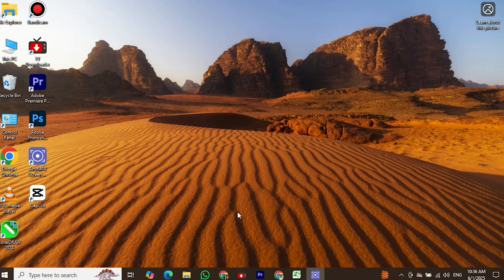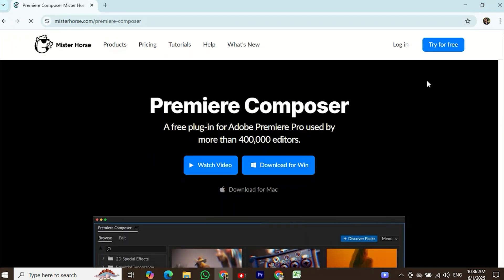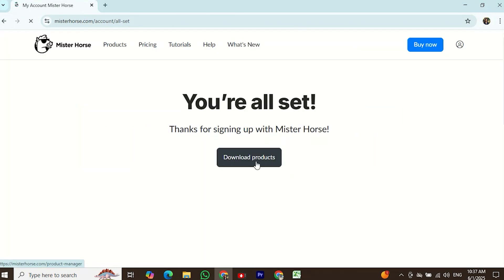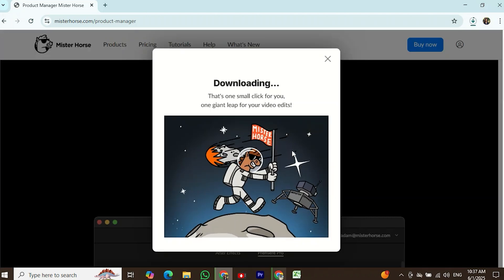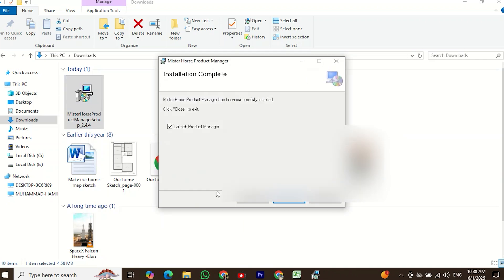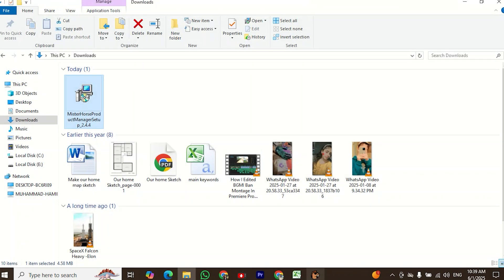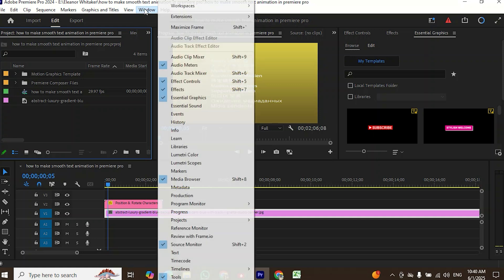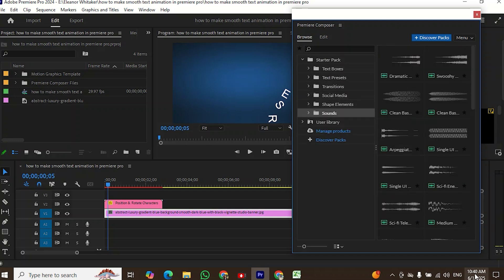how to install premiere composer free plugin in premiere pro 2025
In this video I am going to share with you how to add premiere composer in premiere pro and how to install premiere composer free plugin in premiere pro

After watching this video you do not need to search how to install premiere composer in premiere pro